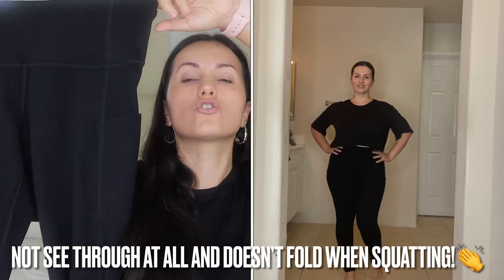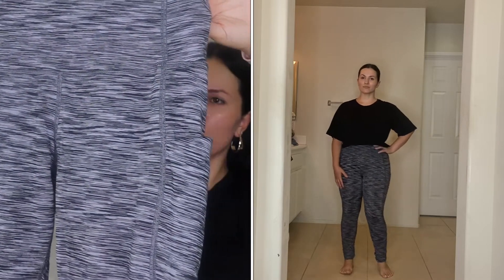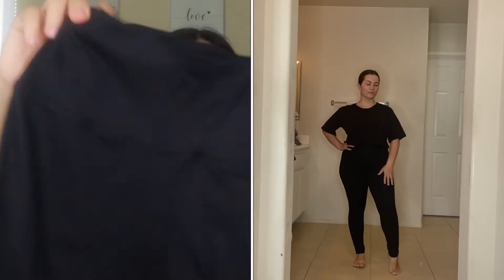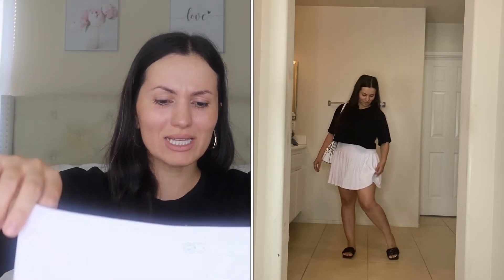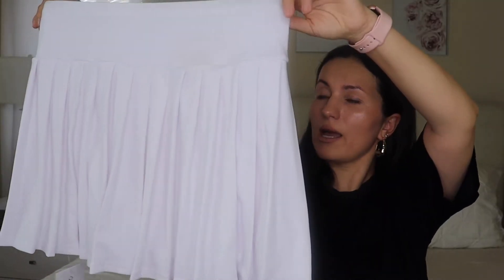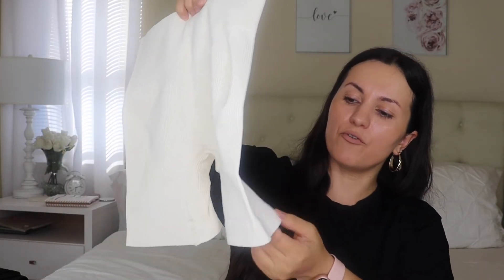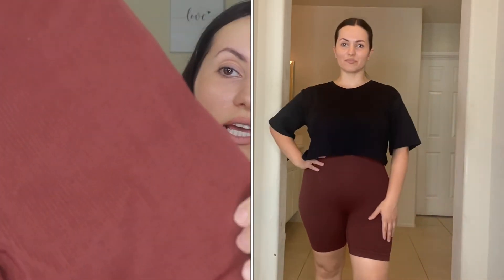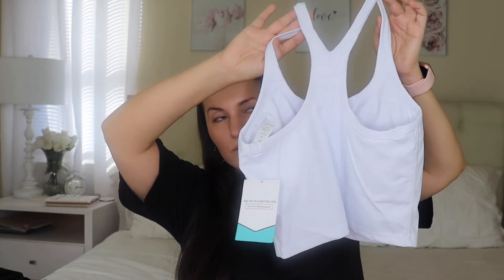THE BEST AFFORDABLE WORKOUT CLOTHING YOU’LL EVER NEED!!😲🙀😍 Heathyoga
THE BEST AFFORDABLE WORKOUT CLOTHING YOU’LL EVER NEED!!😲🙀😍 HUGE Heathyoga activewear Try On

Fibifaith

Fibi

My Stats
Small/Medium in tops & dresses
6 jeans
Size 6 shoes, size 7 In boots
34ddd
5 ft. 1in.

( everything Is In a size medium, except for the skorts!)